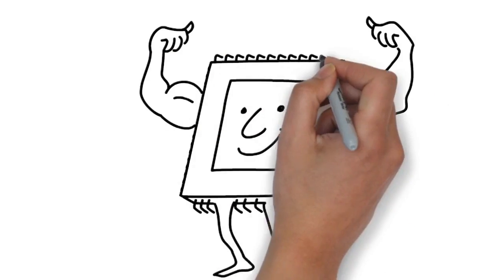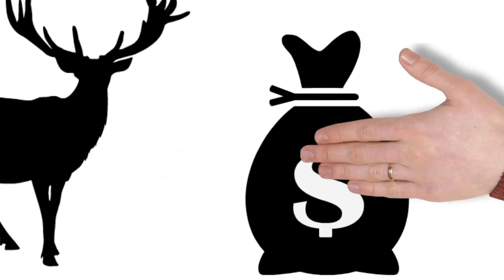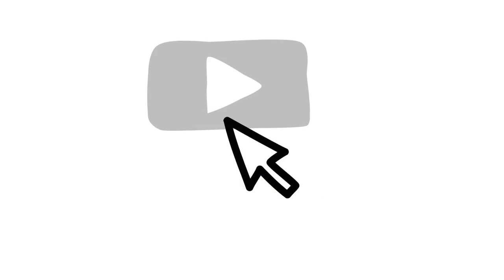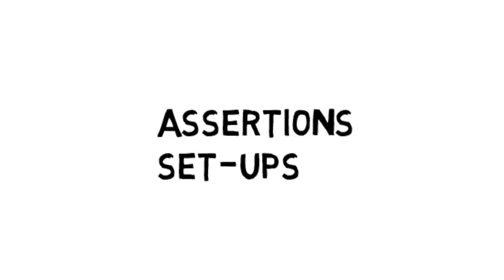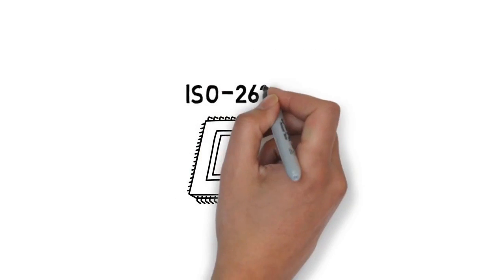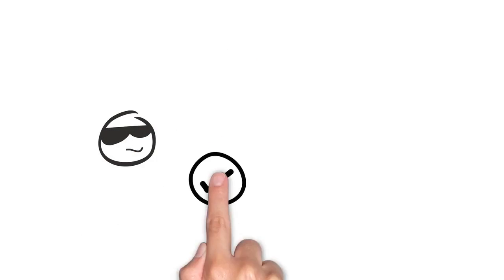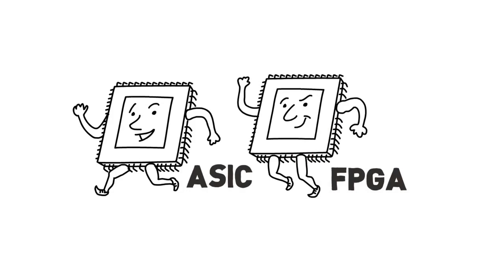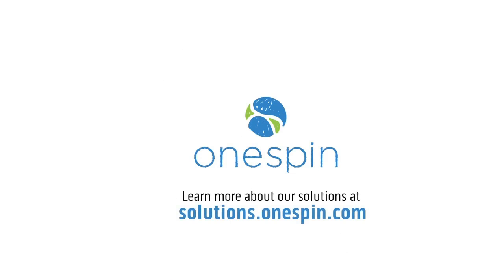OneSpin Solutions Corporate Movie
OneSpin provides software tools that allow engineers to create reliable, bug-free digital integrated circuits.